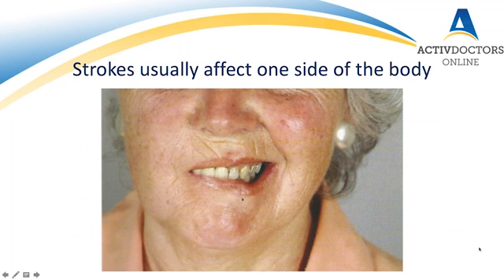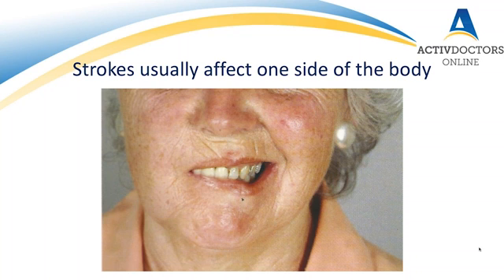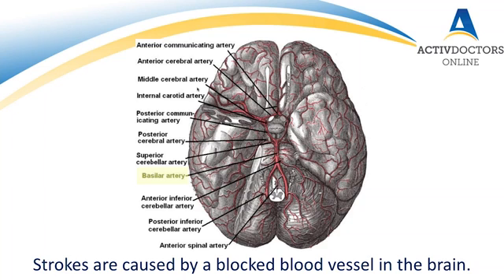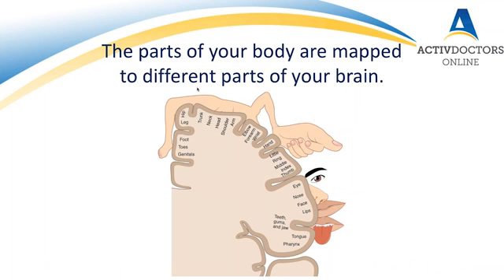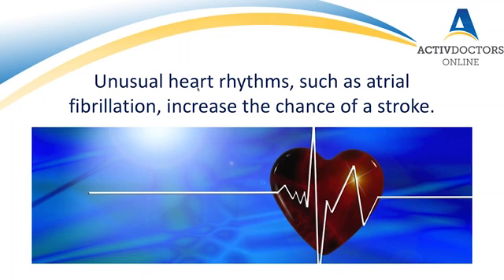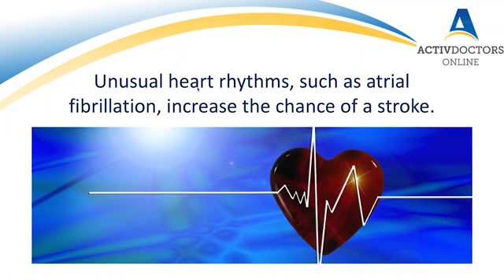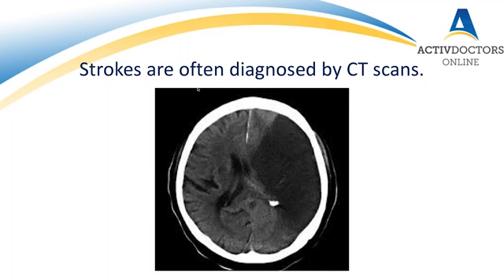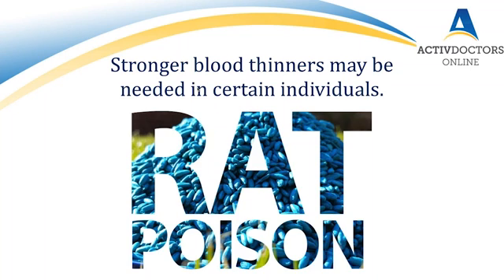National Stroke Awareness Month - May 2016 Webinar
Activ Doctors Online hosts free monthly webinars on the latest health topics, led by Dr. Howard Zahalsky, ADO's Medical Director.

May's webinar recognizes National Stroke Awareness Month. In this talk, Dr. Zahalsky identifies the symptoms, causes and treatments for strokes.